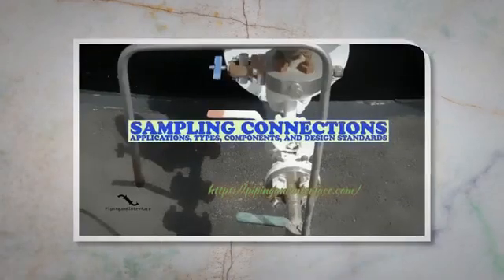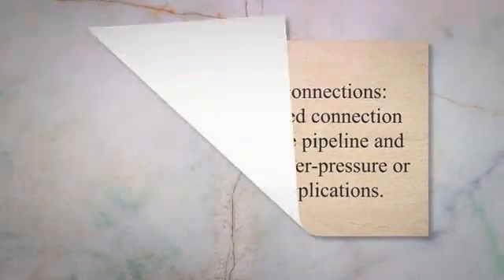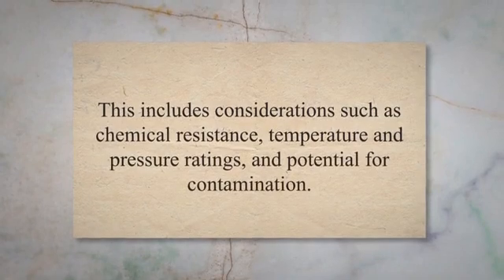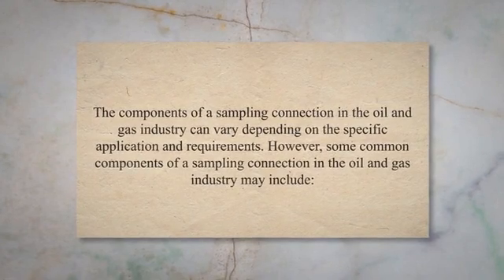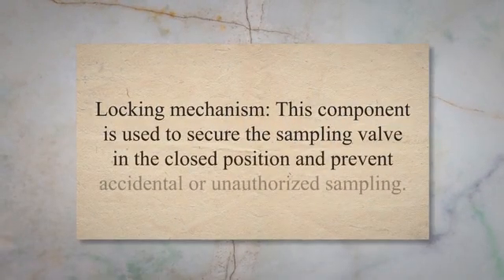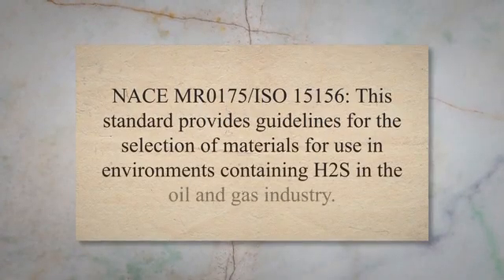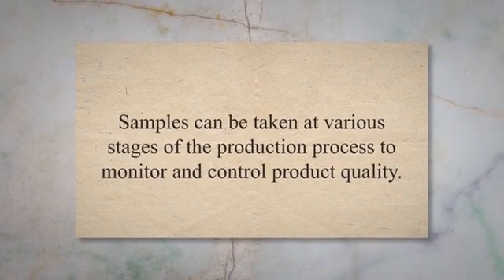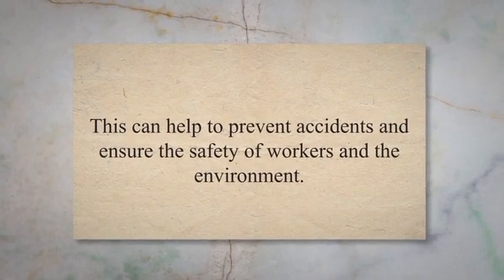Sampling Connections in the Oil and Gas Industry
A sampling connection is a type of connection in piping that allows for the extraction of a representative sample of a fluid or gas from within a pipeline for the purpose of analysis or testing. Sampling connections can be found in a variety of industries, including oil and gas, chemical processing, pharmaceuticals, and food and beverage production.